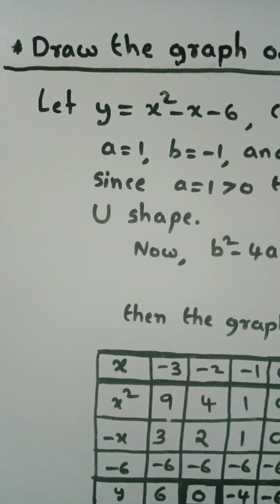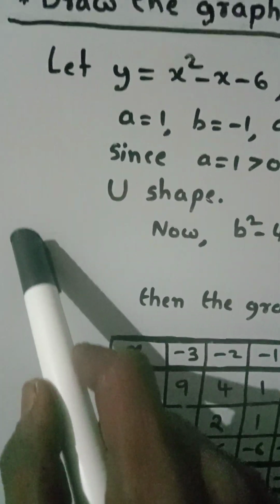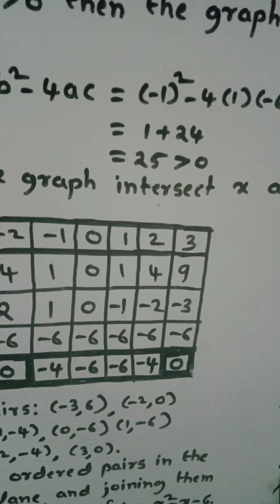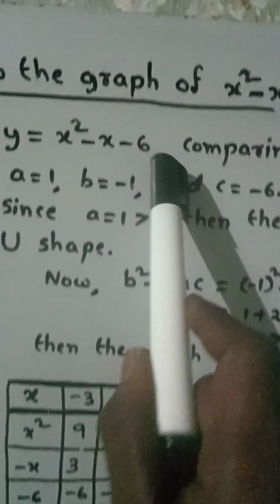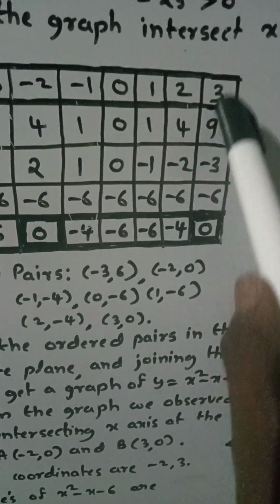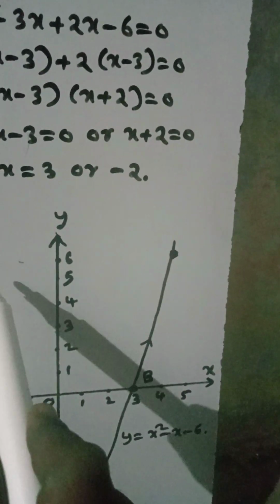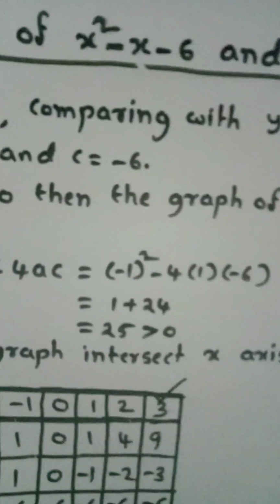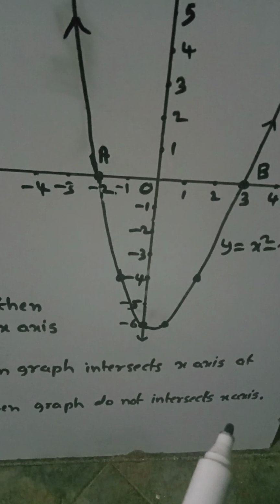graph of quadratic polynomial